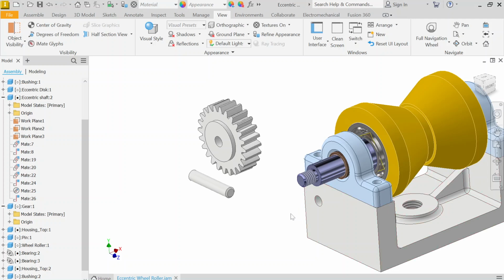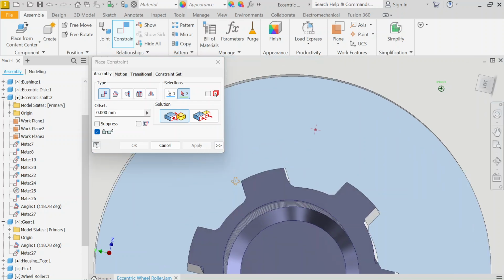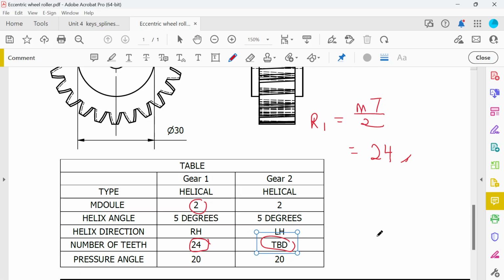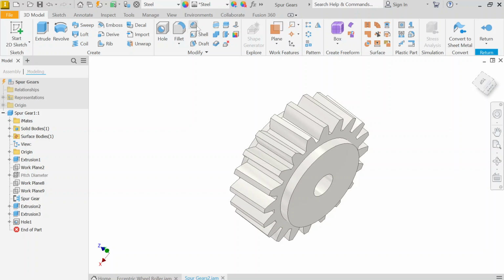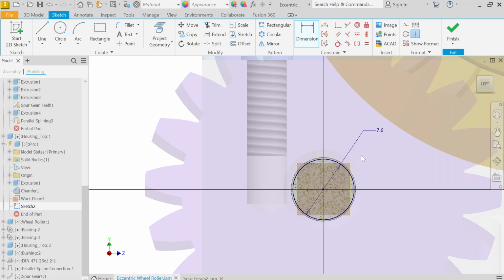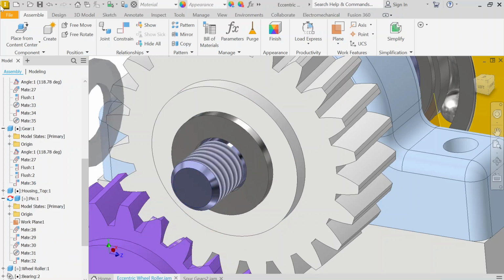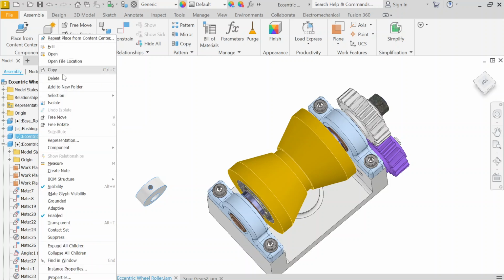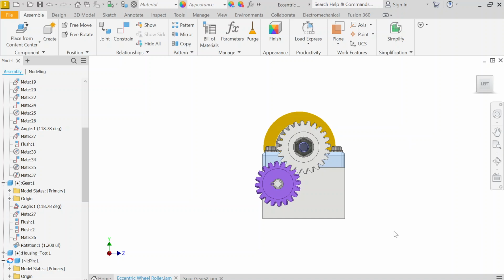ME3202 Tutorial 4 spline & gear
ME3202 tutorial